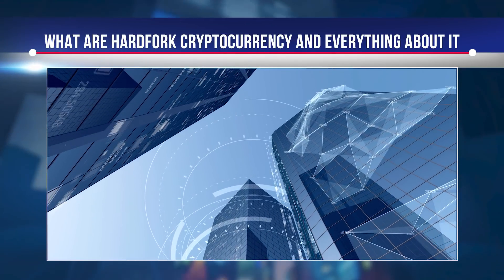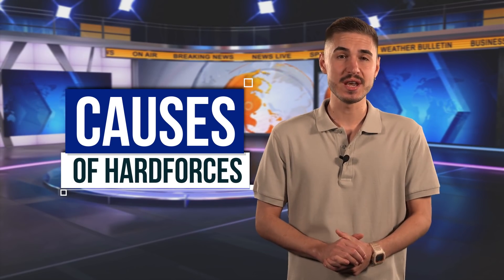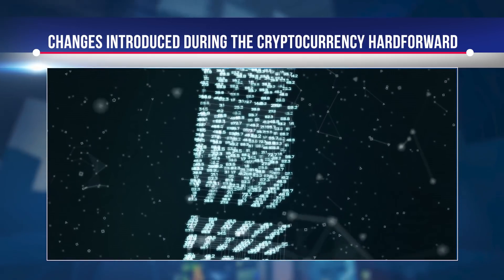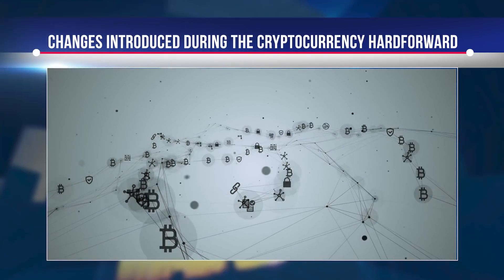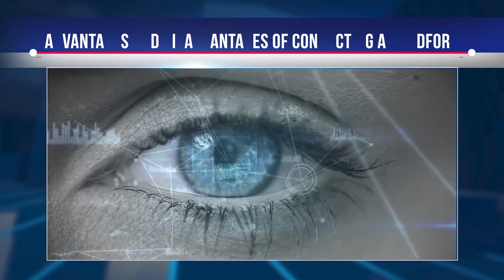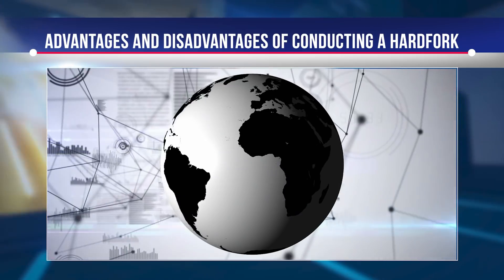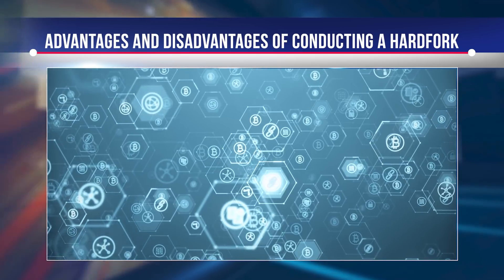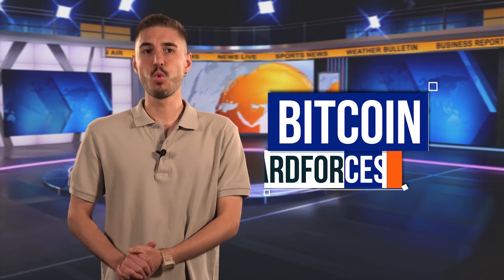Hardfork Cryptocurrency - True Review On Blockchain Technology / Crypto News and Price Prediction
A hard fork (or hardfork), as it relates to blockchain technology, is a radical change to a network's protocol that makes previously invalid blocks and transactions valid, or vice-versa. A hard fork requires all nodes or users to upgrade to the latest version of the protocol software.

What Does True review on hardfork Mean?

Wondering when there is any difference between blockchain or DLT? Here is The solution with blockchain vs distributed ledger technology comparison.

Another benefit of decentralization is powerful stability. Every one of the logs of routines as well as addition of new details must go through difficult security checks.

As you are aware of Ethereum London hardfork is coming in less than 24 hrs. This big community enhance is made up of 4 Ethereum Advancement Proposals (EIP) which is able to activate a system that might burn up a part of Tx expenses paid out to miners. As soon as it will take impact, improved network utilization will bring about a greater degree of ETH remaining burned.

This sensible contract will probably be liable for handling the entries through the entire whole supply chain concerning unique intermediaries. For the reason that wise contract is effective on certain described problems, no one can alter them or make any modifications inside the deal As a result, ensuring rely on and authenticity of your medicine.

In reality, The existing dip within the crypto sector, which has experienced the worst 12 months in 2018 because of a tremendous decline in Just about all cryptocurrencies’ value, has minor impact on the growth in the blockchain.

The 3rd quarter in the calendar year was equally remarkable and nerve-wracking for most while in the crypto-Group. And, although both equally Bitcoin and Ethereum observed good quarters, the big winners have been actually newer protocols.

When the main block of a sequence is designed, a nonce generates the cryptographic hash. The information inside the block is taken into account signed and without end tied on the nonce and hash Except if it's mined. Miners

So Ezil and many other ETH pools will have to introduce a completely new method exactly where the transaction expenses are paid by miners. Therefore transaction charges will likely be deducted from a balance.

Whether it's income transfer or development of insurance plan data, the sensible algorithms coupled with significant-degree encryption make a tamper-proof setting.

Bitcoin Atom —A completely click here new fork of Bitcoin that permits everyone to simply Trade cryptocurrencies without any trading costs and no exchange hacks, building Bitcoin really decentralized yet again. The technology is based on atomic swaps—an invaluable Instrument for exchanging one particular cryptocurrency with A different.

Secondly, as the volume of Sort two transactions within the network improves, we will have to change to them likewise, accordingly, all payments to miners will at some time be made at their expense (by having away the price of the transaction from the quantity to generally be paid out).

Blockverify—By using a assert to “introduce transparency to provide chains,” Blockverify concentrates on anti-counterfeit methods employing blockchain to verify counterfeit goods, diverted merchandise, stolen goods and fraudulent transactions.

Curated marketplaces details, exceptional trading tips, Unbiased fairness Assessment & actionable financial investment Strategies